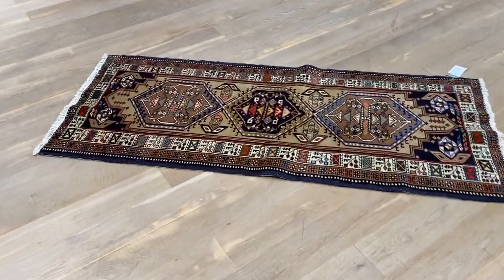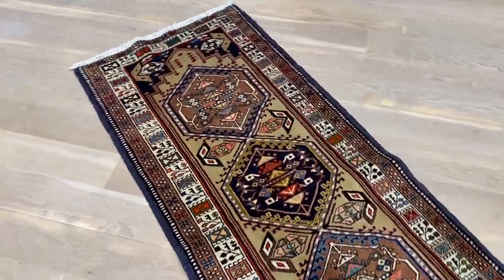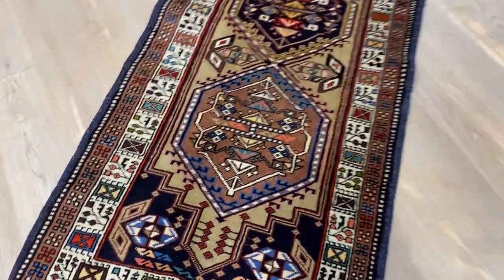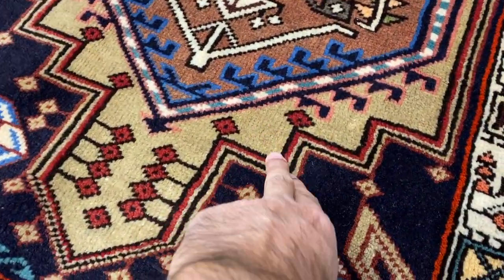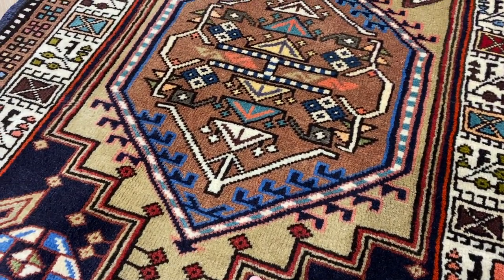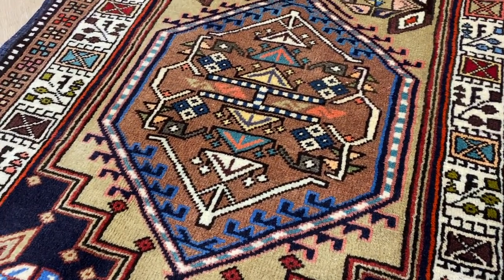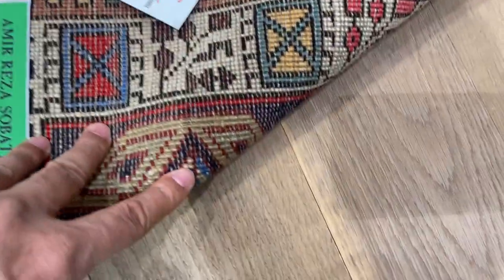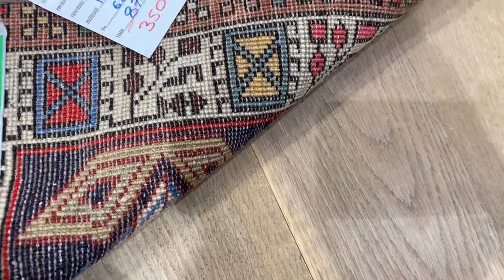Perserteppich 954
English Version